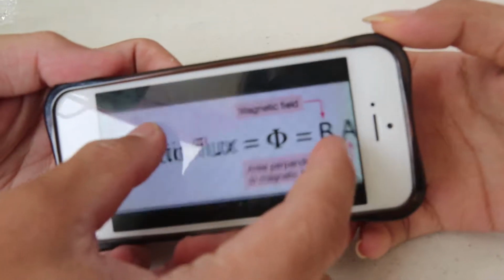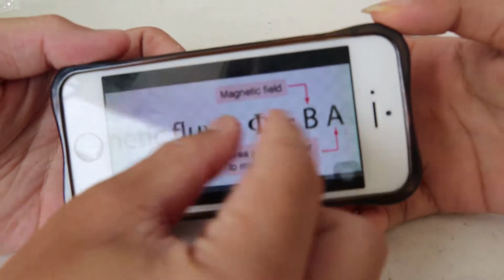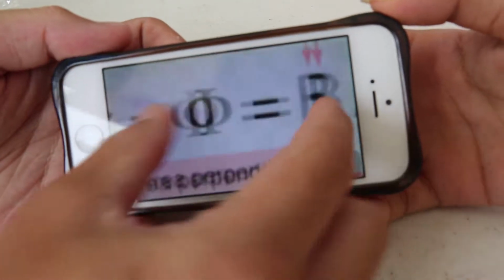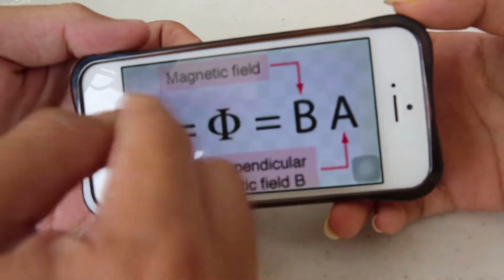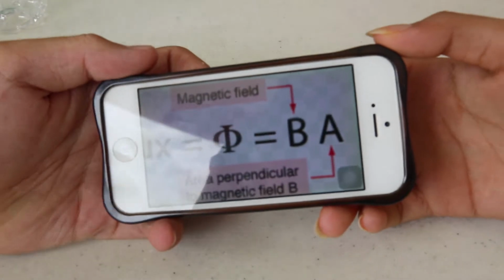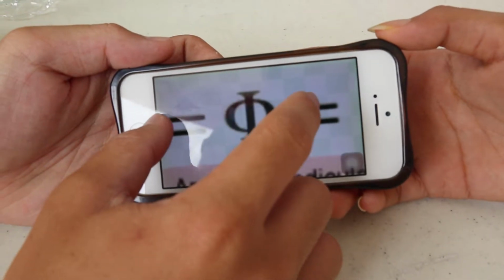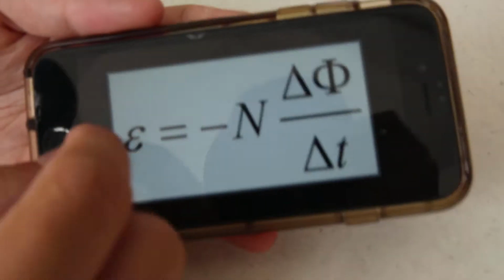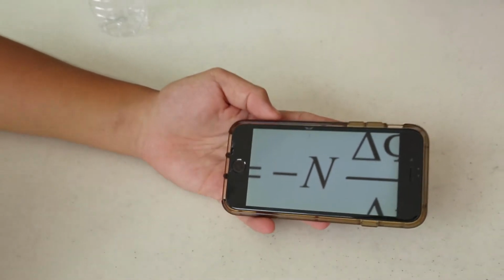AC Generator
Physics Project - Sunway AUSMAT 2017